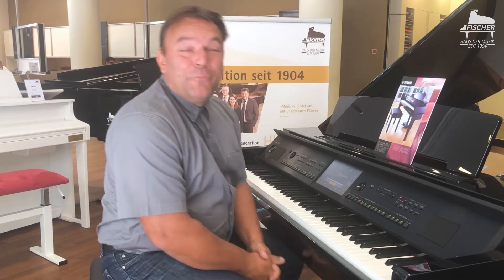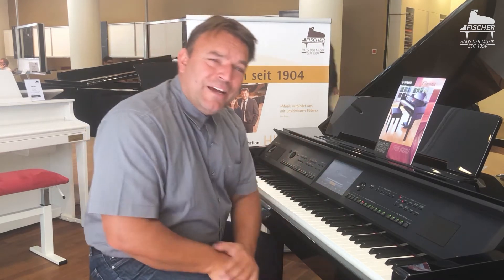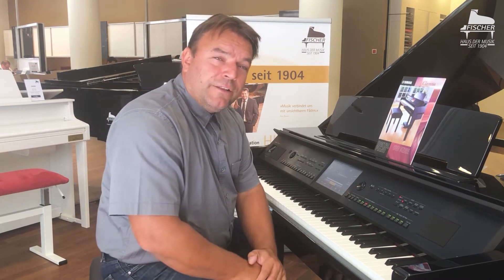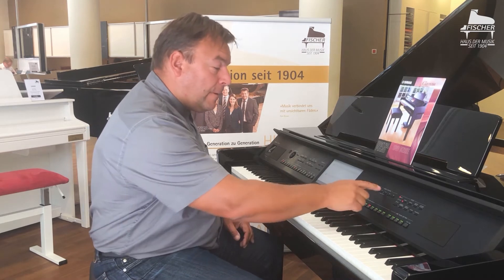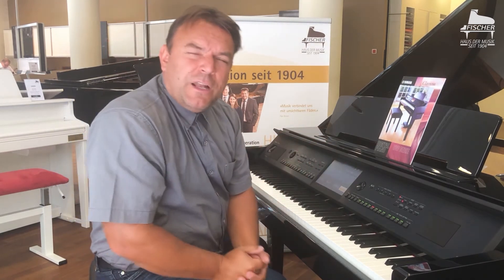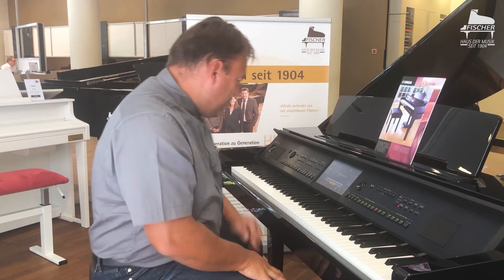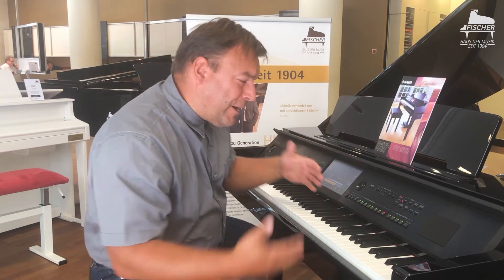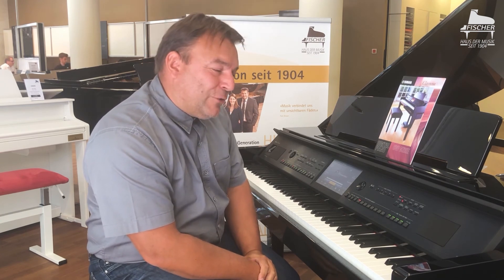Yamaha Clavinova CVP-Serie - Review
Die Clavinova-Serie von Yamaha dürfte einigen bereits ein Begriff sein. Erleben Sie die vielfältigen technischen Möglichkeiten der CVP-Modelle bei Piano-Fischer Stuttgart & München.
Sie sind herzlich eingeladen, sich von Roman Sterzig, dieses vielfältige Digitalpiano zeigen zu lassen 🎹🔍